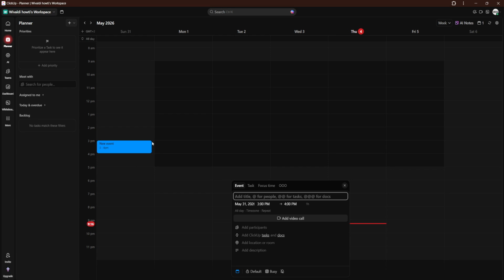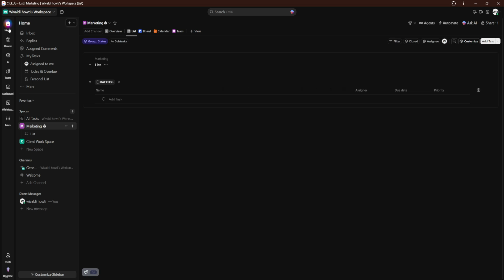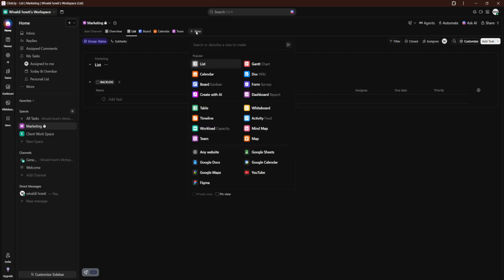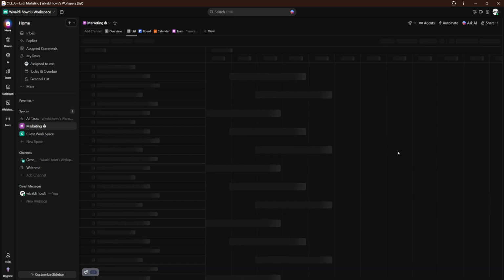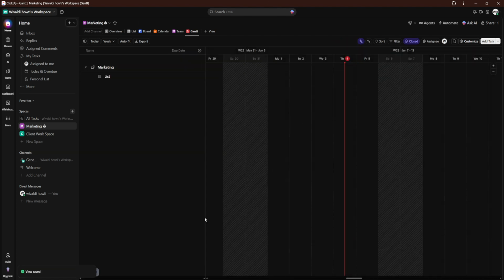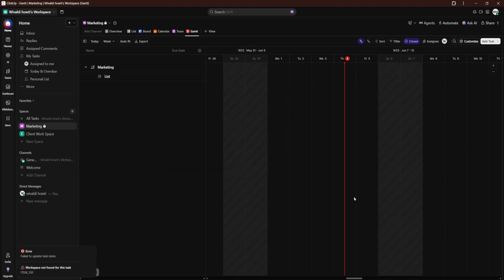How To USE GANTT CHART In ClickUp (QUICK & EASY) 2026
In this video, I'll show you how to use gantt chart in clickup. This is a full guide on how to effectively utilize the gantt chart feature in ClickUp for project management in 2026. In case you've been trying to master gantt charts in ClickUp, this is the video you need to see!